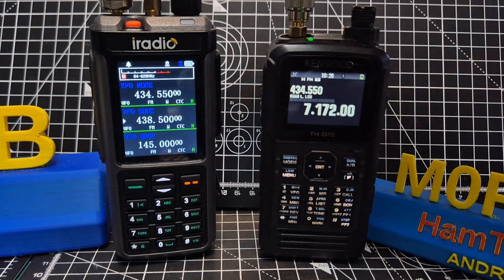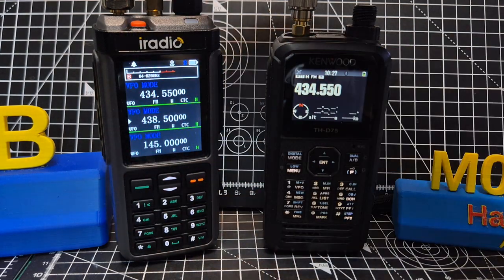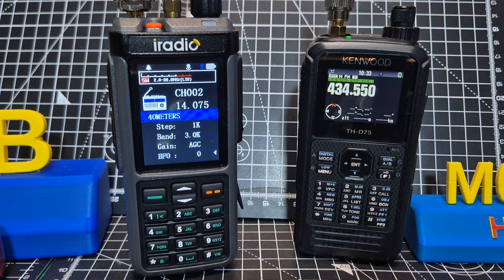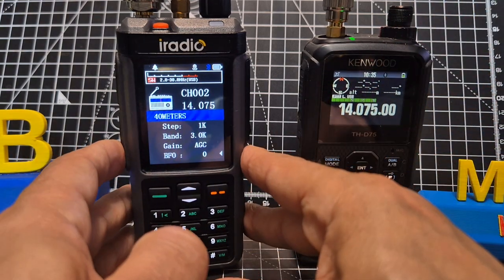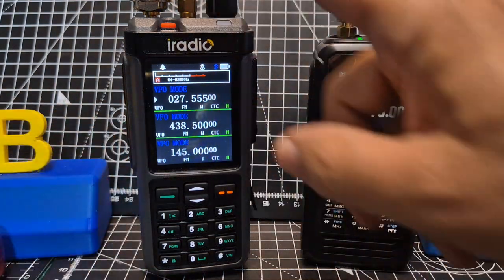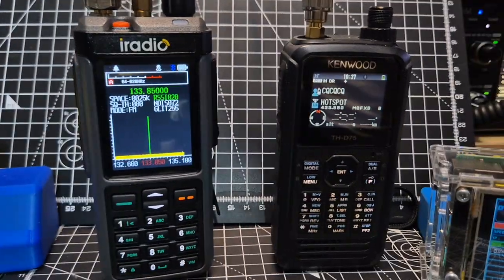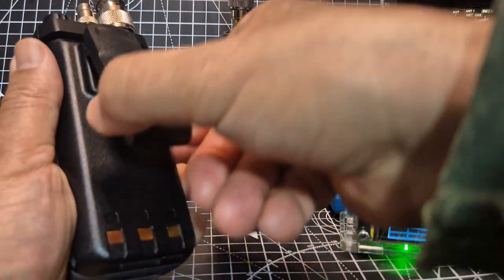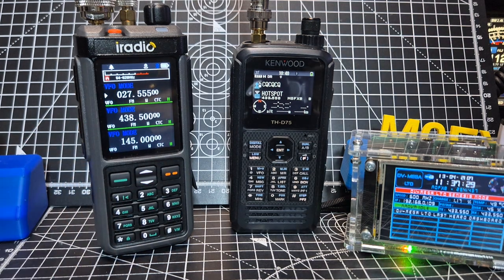iRadio UV-98 & Kenwood D75